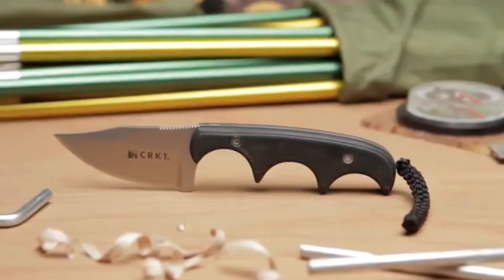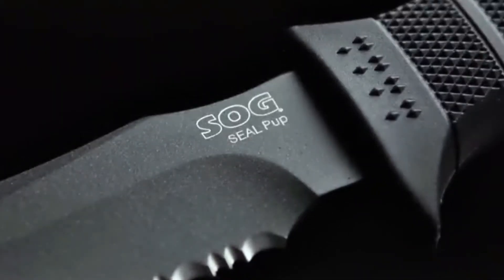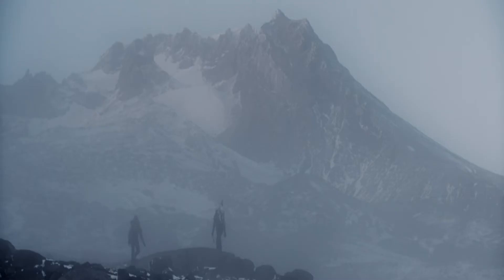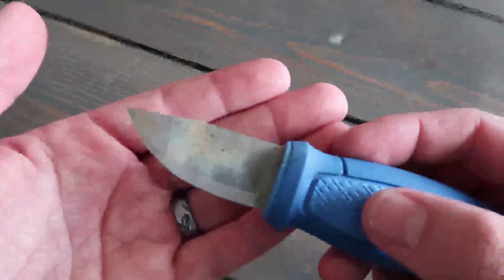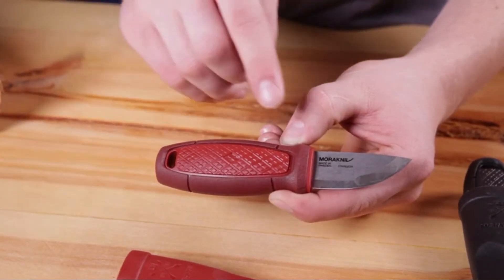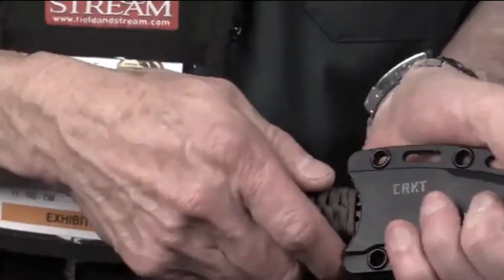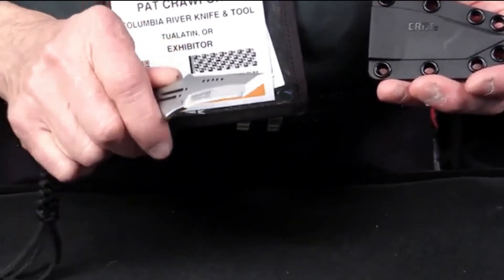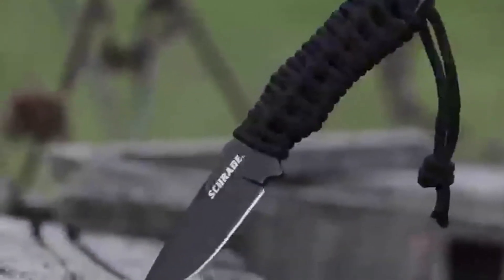Top 11: Best Paracord Neck Knife for Survival and Self Defense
In this video, you will find the top 11 best paracord neck knife for survival on the market below:

1. Bear Grylls Paracord Fixed Blade Knife

2. Morakniv Eldris Fixed-Blade Pocket-Sized Knife

3. Morakniv Eldris Fixed-Blade Pocket-Sized Knife

4. MTECH USA MT-671 Fixed Stainless Steel Blade Knife

5. CRKT Thunder Strike Fixed Blade Lightweight Tactical Knife

6. Schrade SCHF46 Full Tang Fixed Blade Neck Knife with Drop Point Blade

7. Morakniv Eldris Fixed-Blade Pocket-Sized Knife

8. Tangle Fixed Blade Knife

9. Columbia River Knife & Compact Fixed Blade Knife

10. CRKT - Confidence in Hand

11. Schrade SCHF46TAS Full Tang Fixed Blade Neck Knife

Welcome to our video of the best survival knife reviews currently available on the market.

We made this top 11 survival knife list based on our expert opinion and after doing our research based on their price, longevity, brand reputation, and more.

In the following video, we present the best paracord neck knife.

The survival knife offers a great concealed-carry solution. They are small, easy to conceal, and, best of all, they come at a reasonable price.

      leave us a message (thebestguiider @ gmail dot com) so we
      owners.